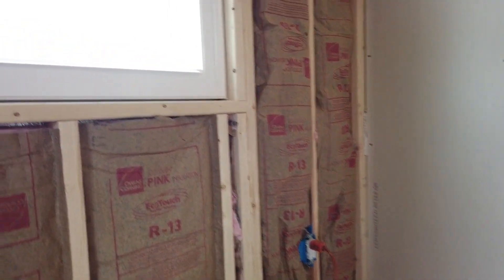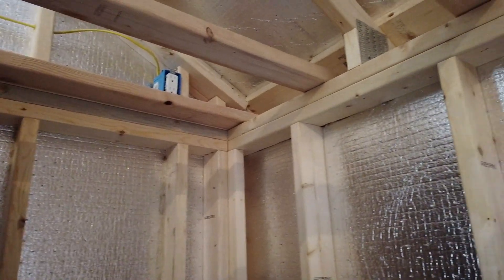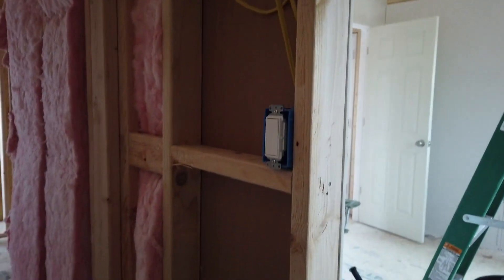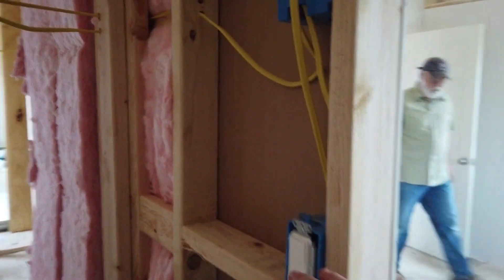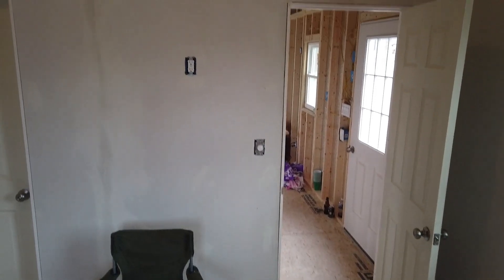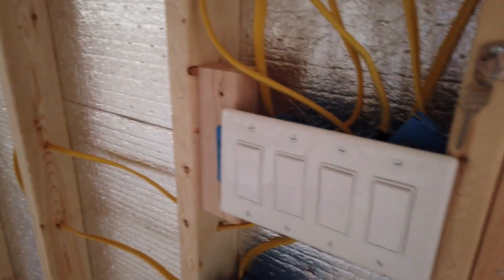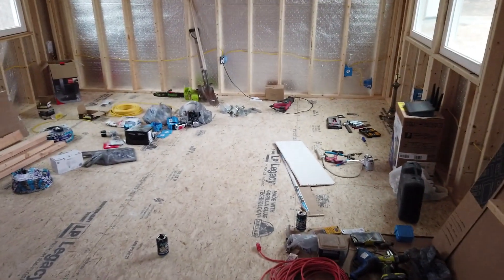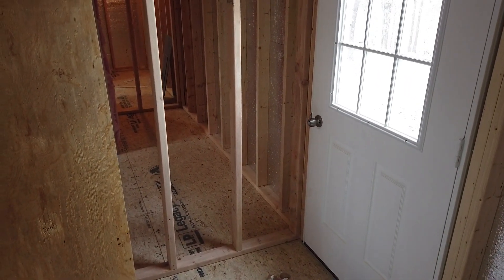Insulating and Drywalling our Shed to Home Part 1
We have begun the insulation / drywall process for the master bedroom.